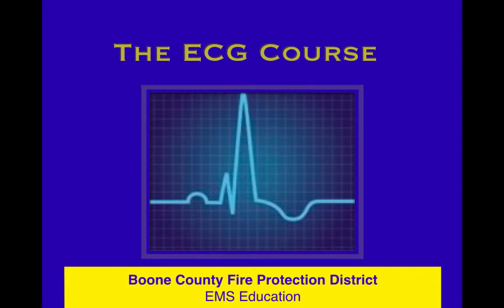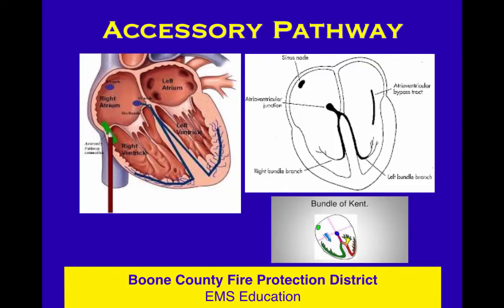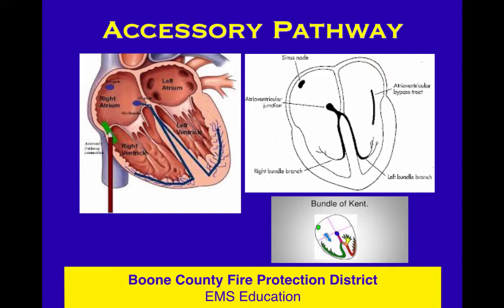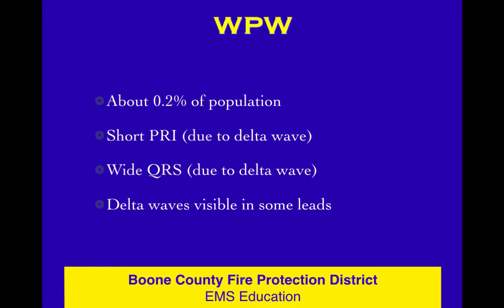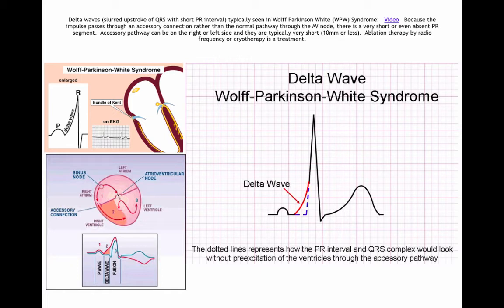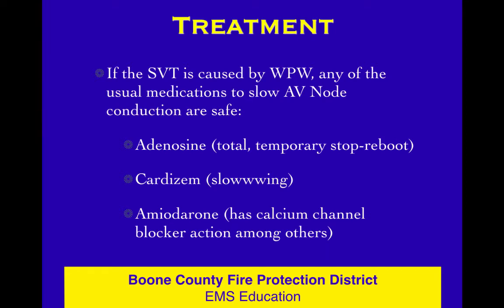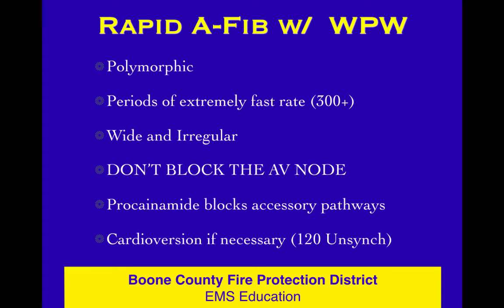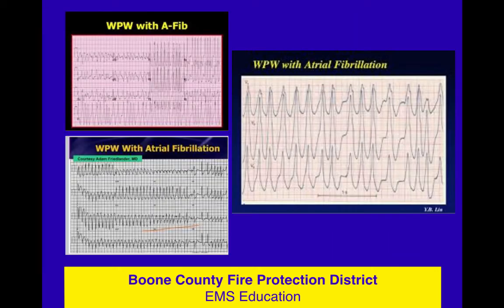ECG 27 Accessory Pathway